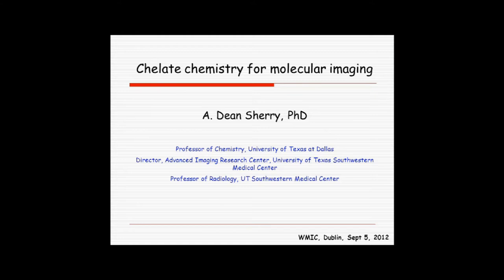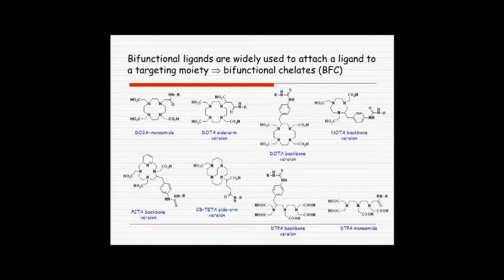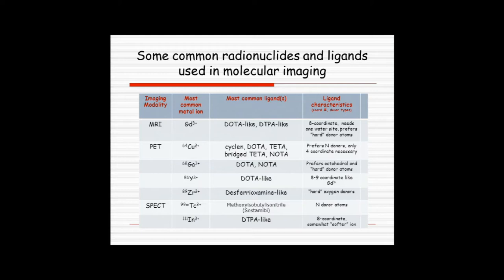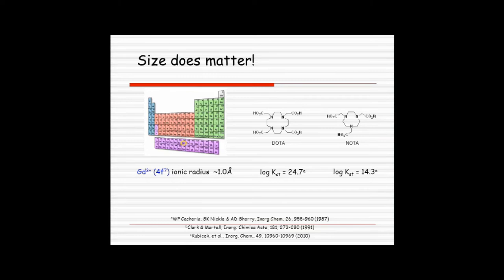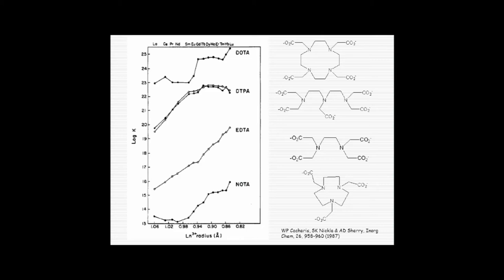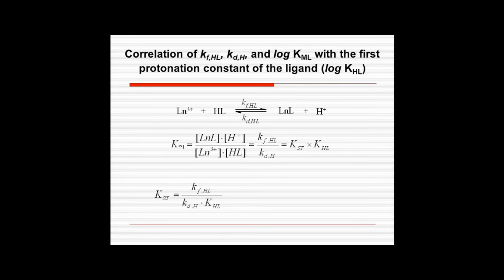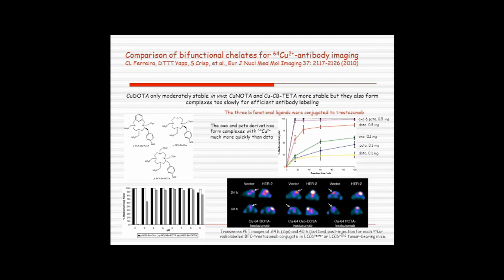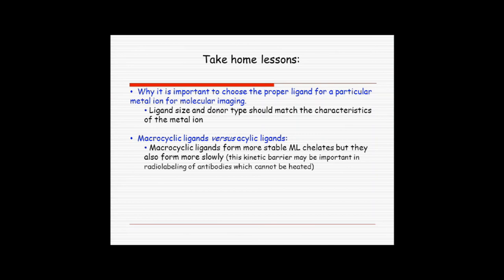Chelate Complexes for Imaging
Chelate Complexes for Imaging by Dean Sherry, University of Texas at Dallas, Texas, USA

Learning Objectives:
• How to choose the proper ligand for any given metal ion reporter (largely MR versus nuclear imaging applications)
• Compare and contrast thermodynamic and kinetic principles for metal chelate complexes
• “Hard” versus “soft” metal ions; why does the type of ligand donor atom matter